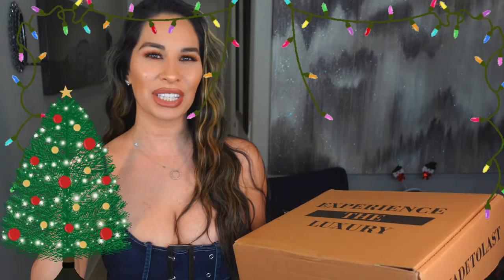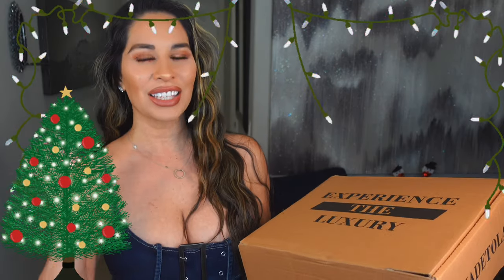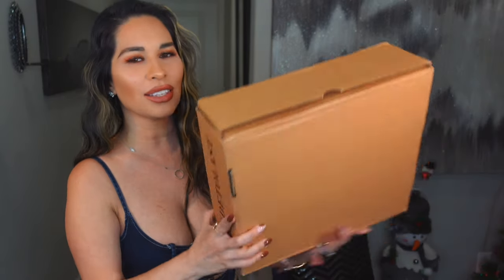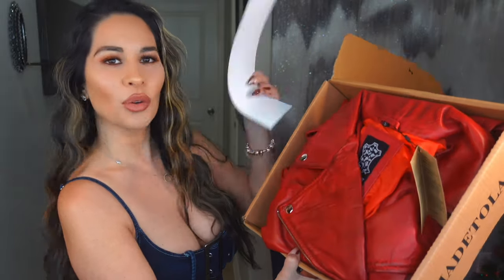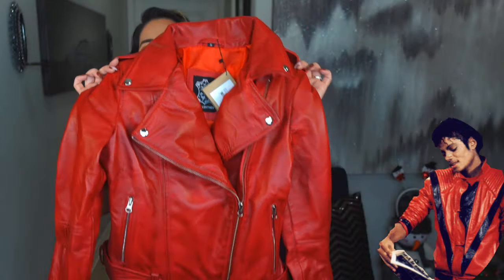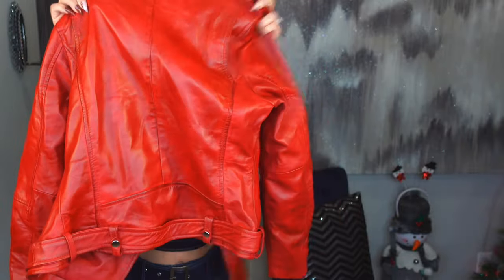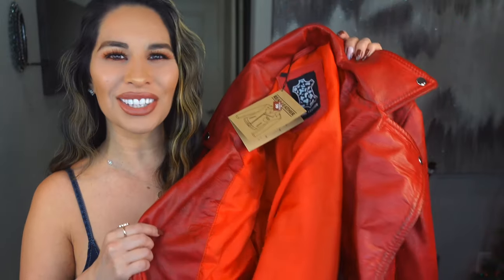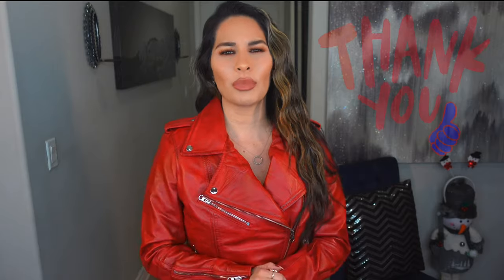REAL LEATHER JACKET UNBOXING | F JACKETS REVIEW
In this video I will be showing you a real leather jacket unboxing by F jackets. This is a great Christmas gift ideas as well, so be sure to save this one. I post Hauls, Vlogs and unboxing videos weekly.